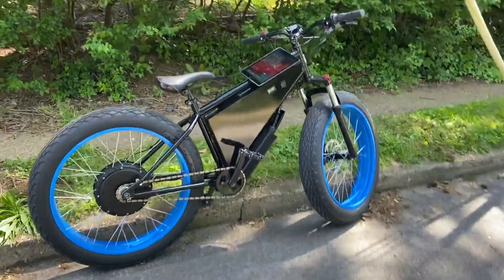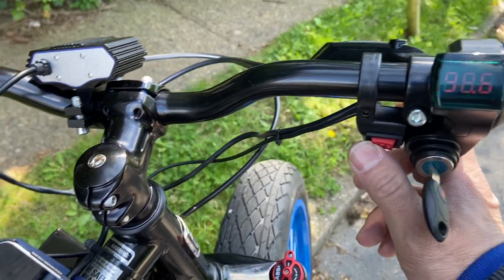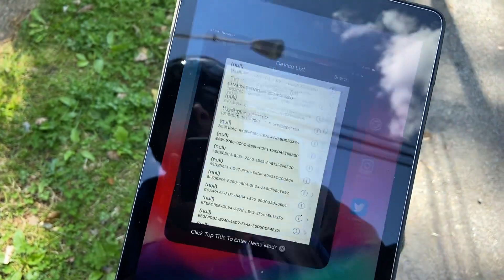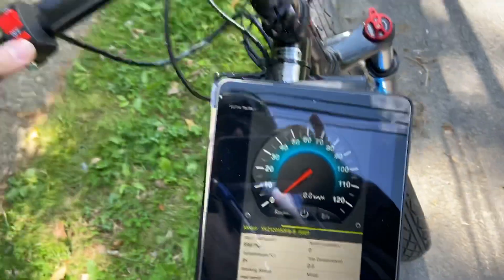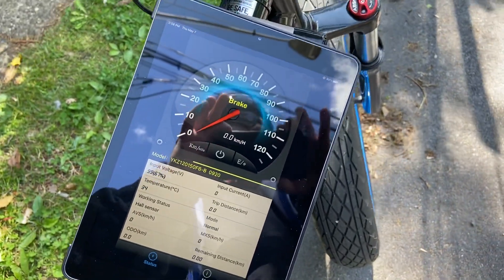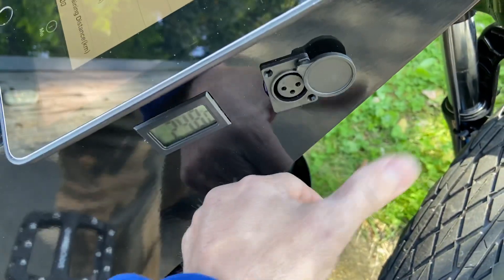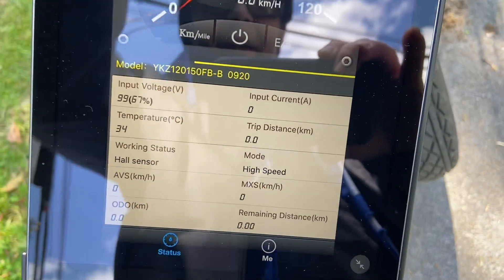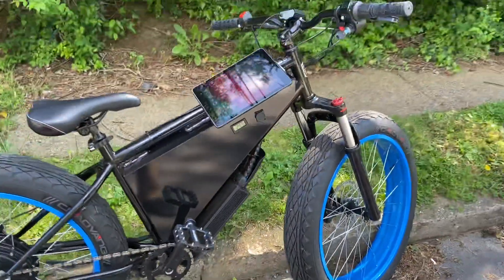15000 watt RAPTOR Ebike Bluetooth programming controller via IPhone, Android, Samsung or IPad Apple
Electric bike “how to” connect to your Bike Via Bluetooth programming app. Demonstration of our settings and you can even watch a movie